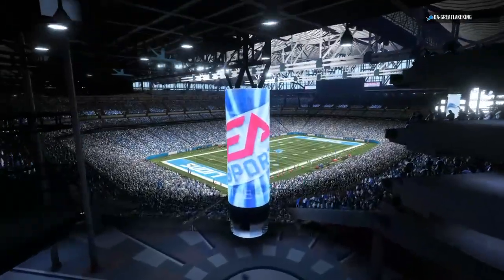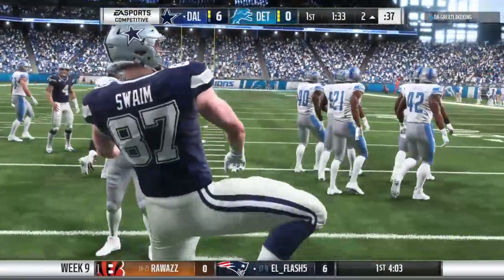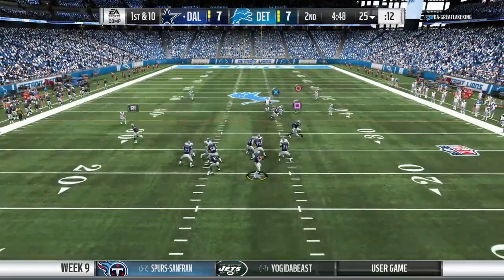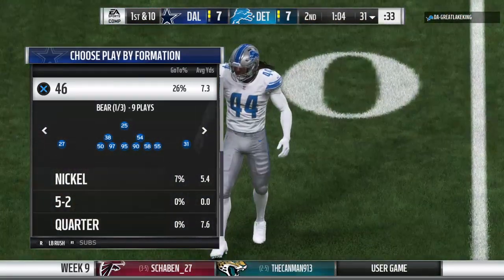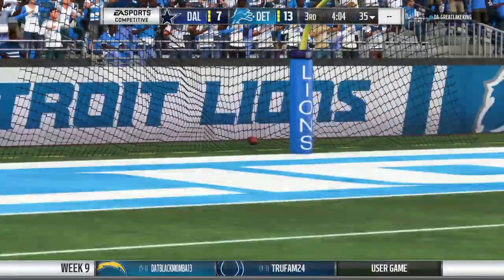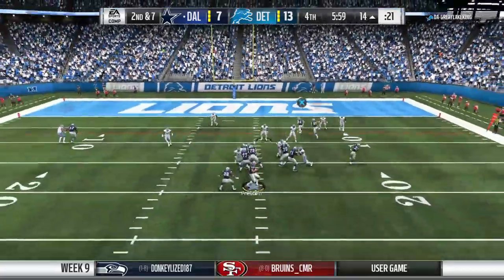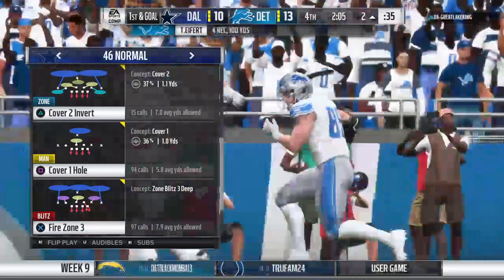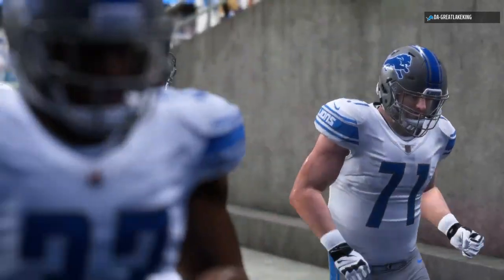TLOC54 Live Broadcast MAGICS B League wk. 9 year two 10/5/18